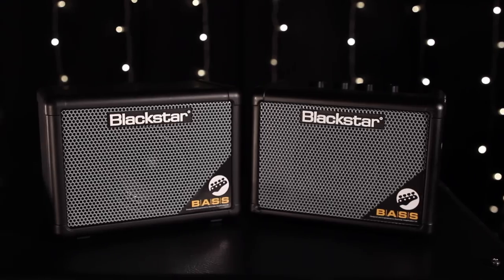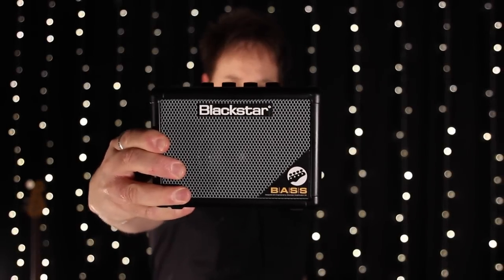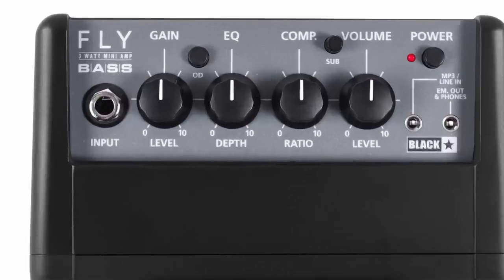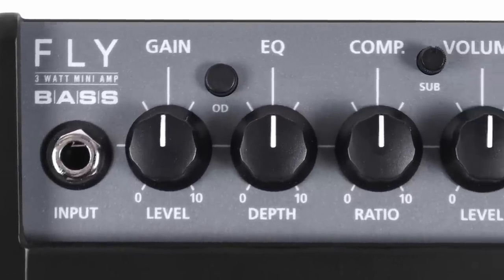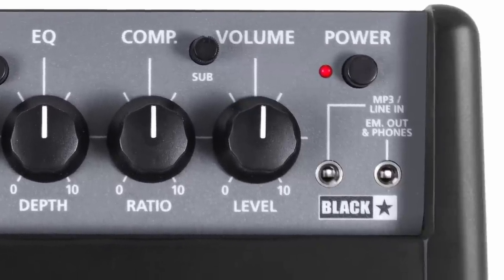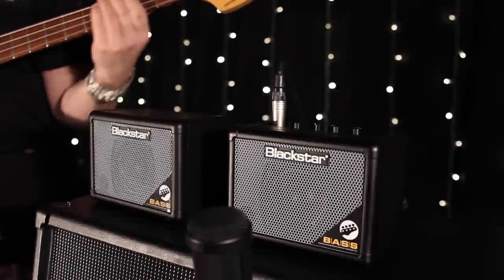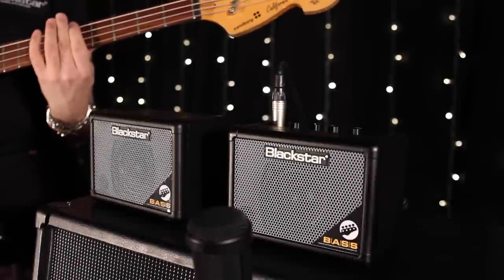Blackstar Fly 3 Bass Demo - ...On The Fly